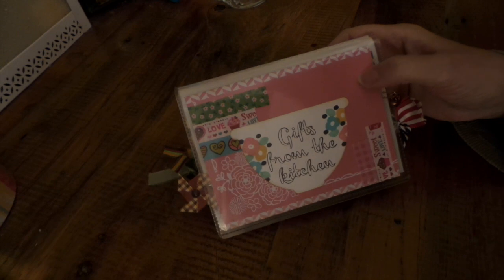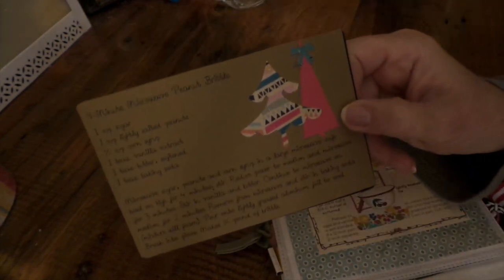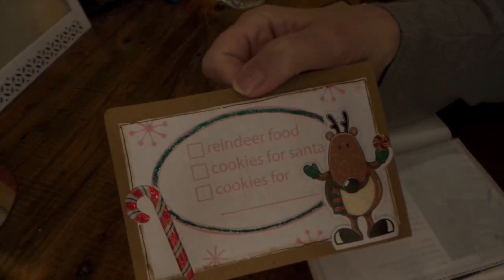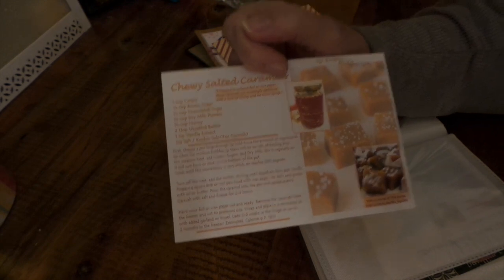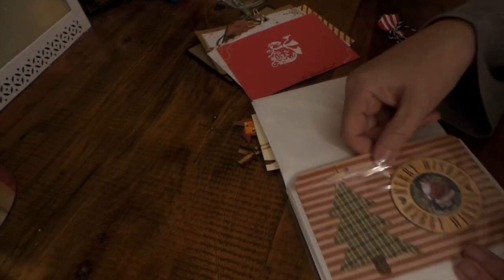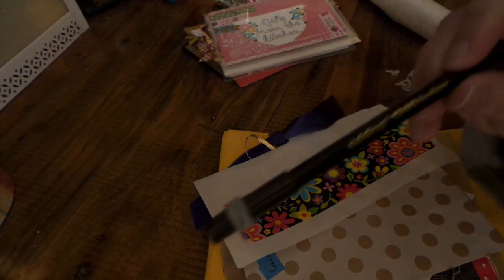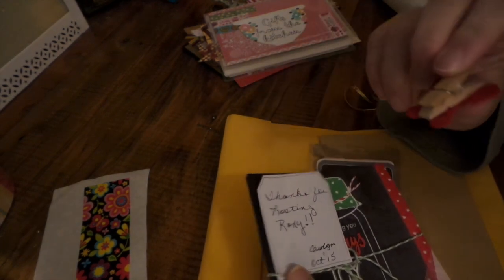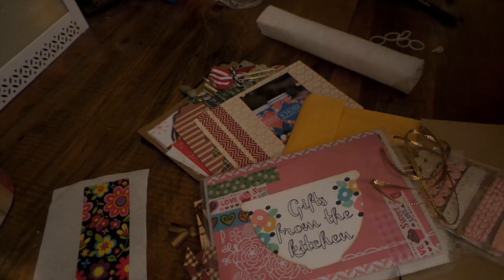Kitchen Confidential: Christmas Gifts from the Kitchen Recipe Cards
Thumbs up for more Crafts!